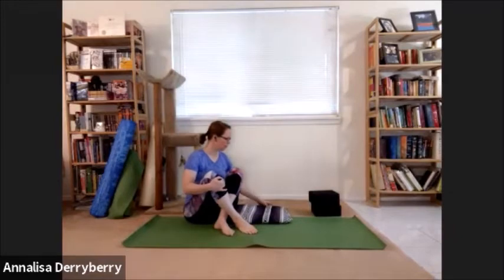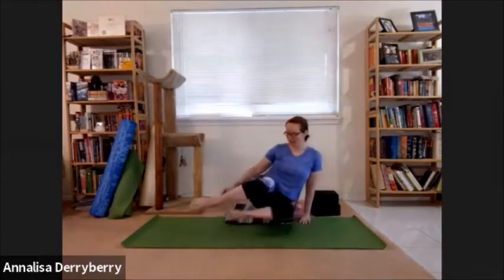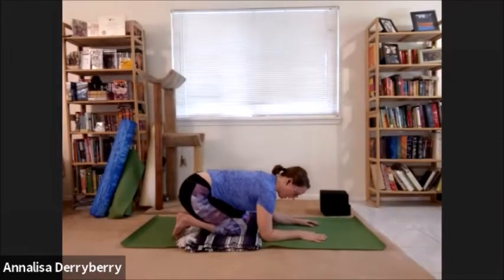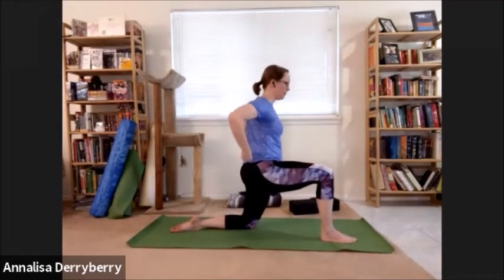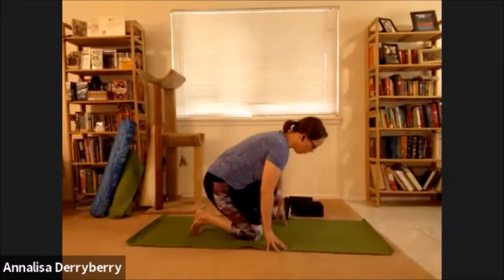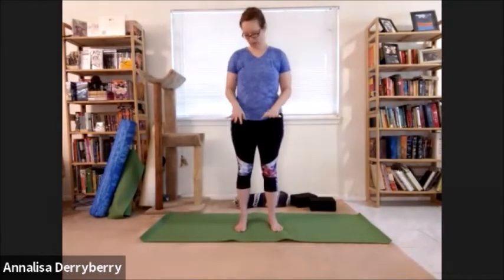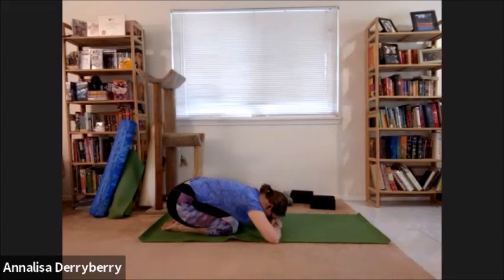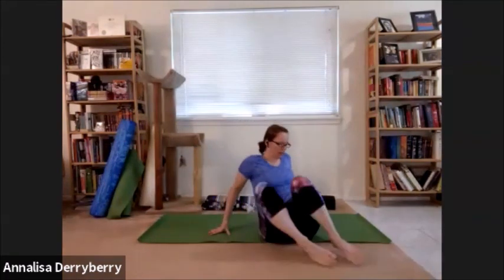Thoracic Twists and Fun with Balance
This class begins on the floor as we explore movement in the thoracic spine (particularly between the shoulder blades, and then moves to standing, where we'll challenge our balance in a variety of ways! You'll need a blanket or pillow, and some yoga blocks, if you have them.
Recorded from a live Zoom class on August 17, 2020.

Note: it's always a good idea to check with your doctor before starting a new physical activity. You might want to watch the video first to get an idea of whether it's right for you.
Be kind to your body and mind. If something doesn't feel right to you, it's okay to modify a movement or leave it out entirely.

Annalisa is a registered yoga teacher and a licensed massage therapist (MA43061).